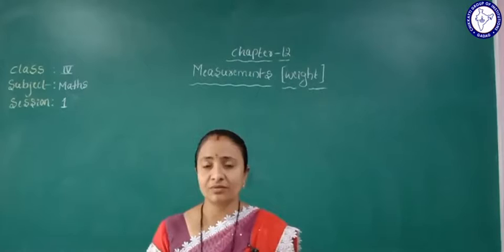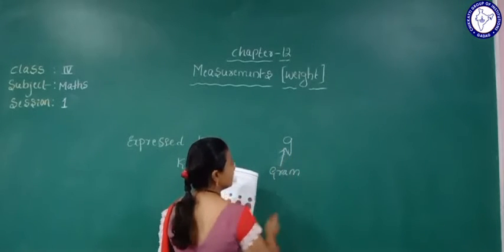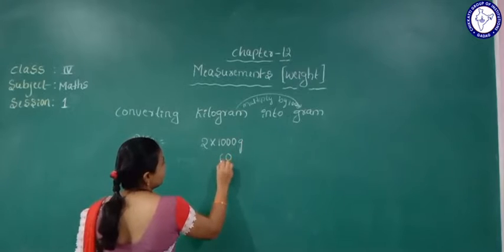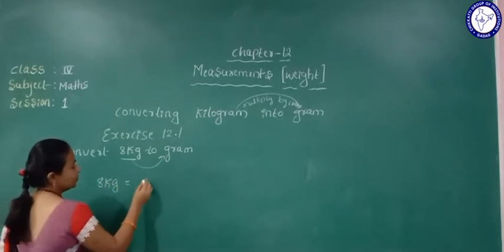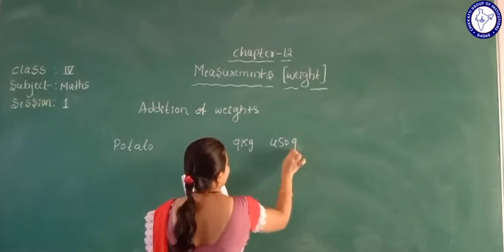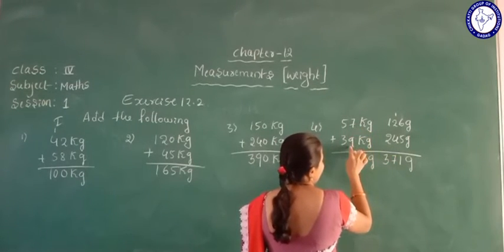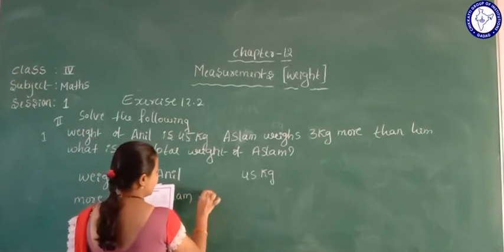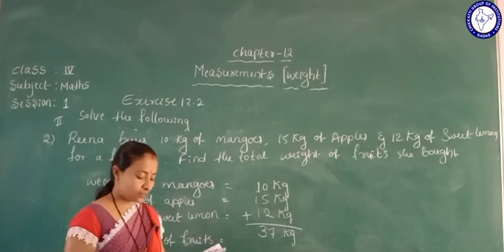CLASS 4 (EM) | MATHS | MEASUREMENT (WEIGHT) | SESSION 1